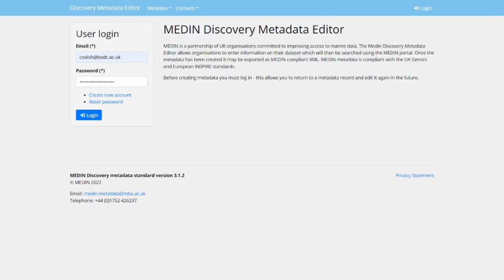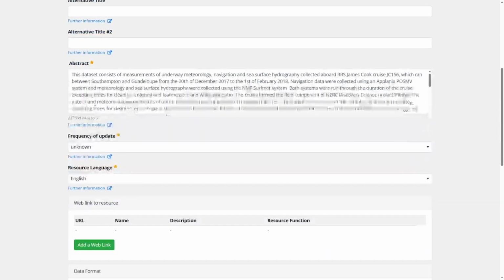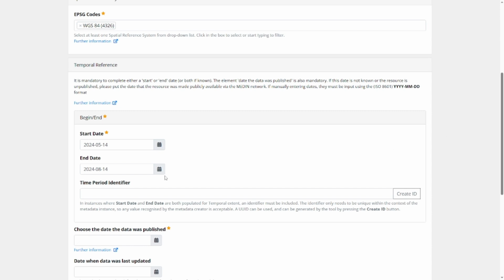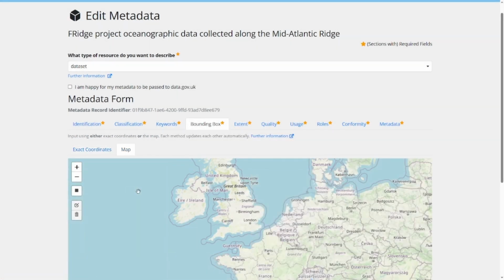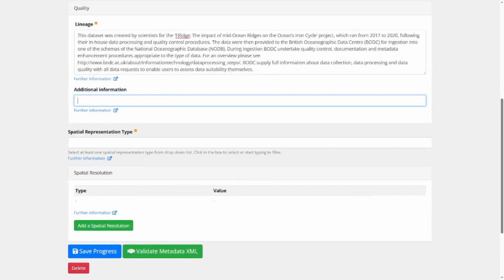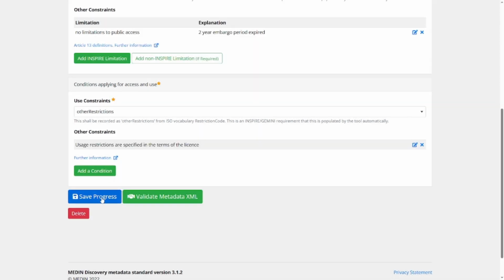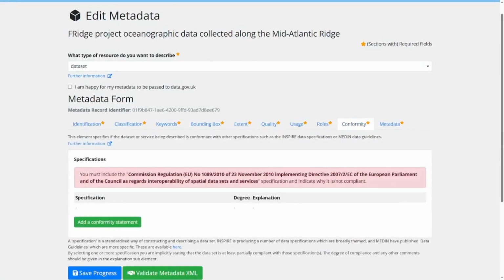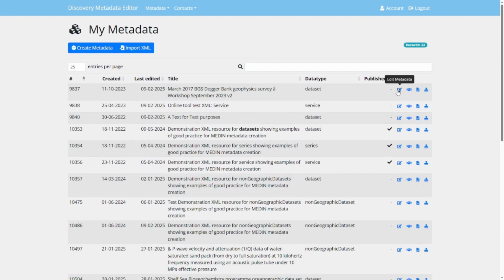MEDIN Online Metadata Editor: How to Create a MEDIN Discovery Metadata Record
This video tutorial will help you become familiar with creating MEDIN Compliant discovery metadata using the MEDIN Online Metadata editor.